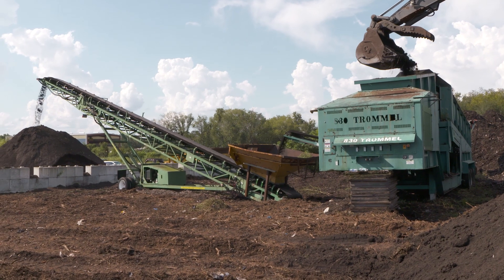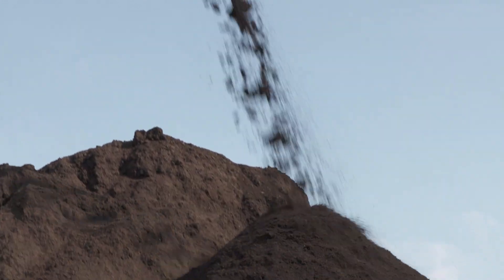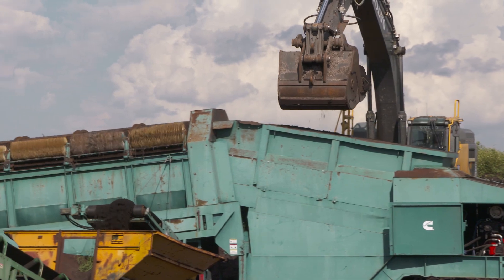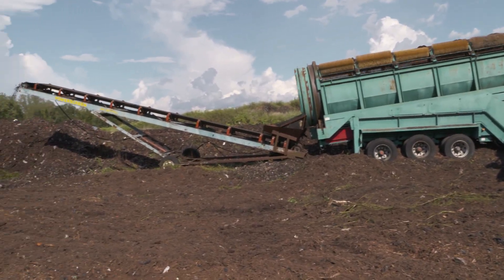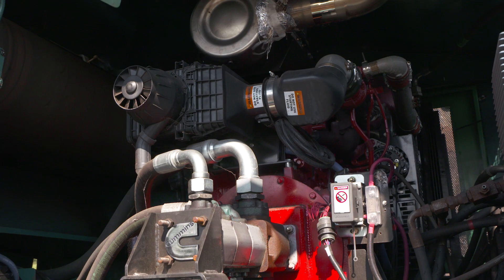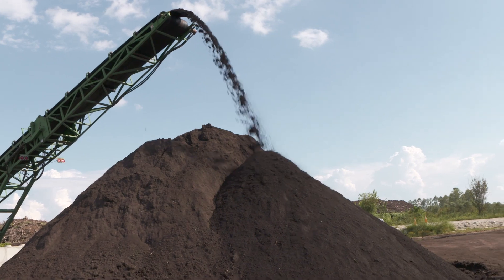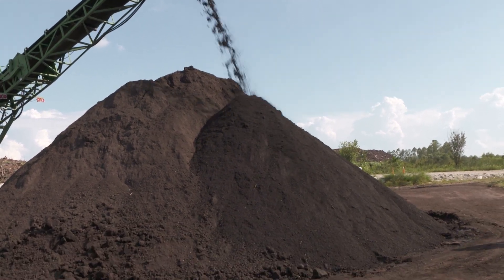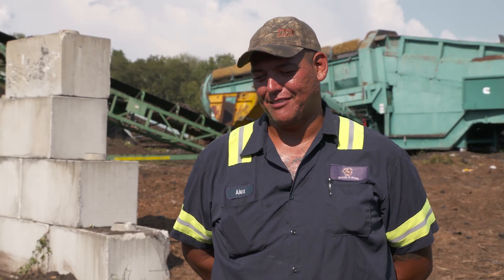Cummins In Action: B4.5 Performance Series Screener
Reliability and durability are two key attributes needed to power the screener used in the production of organic topsoil. This application is regularly left unsupervised so the company needs to have an engine they trust. For this application, the Cummins B4.5 Performance Series proves to be powerful, reliable, and efficient.